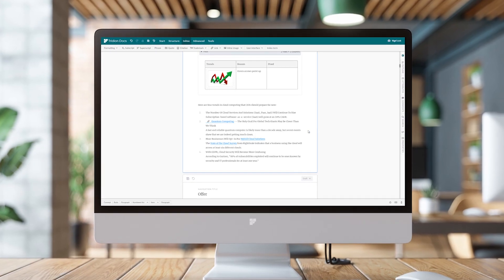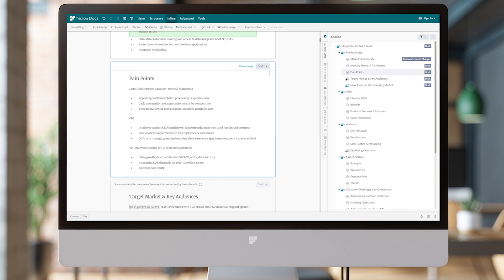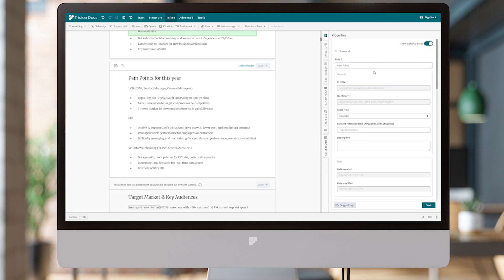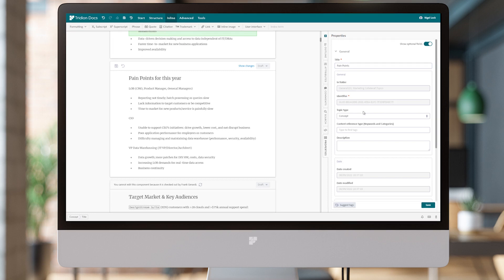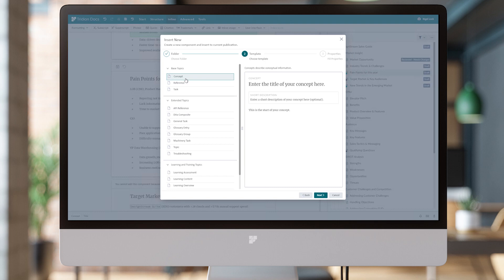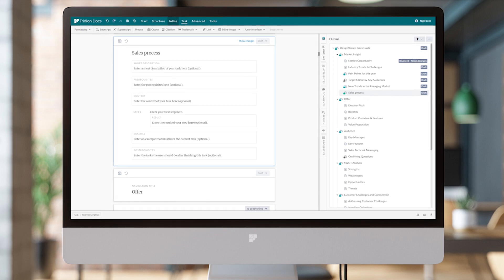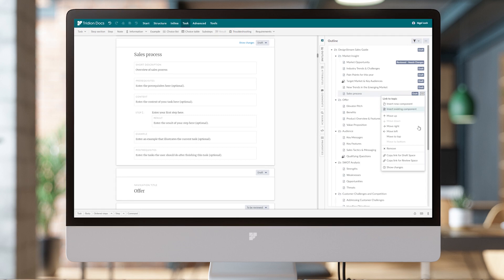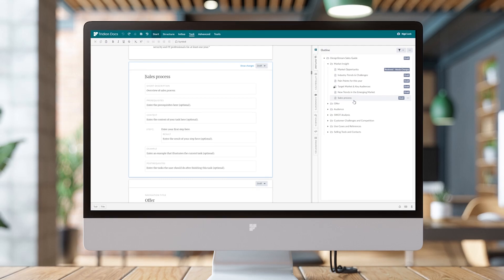Tridion Docs - Creating new content and sharing for edit/review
Authors with permissions in Draft Space can create a new version of a released component by clicking the tab in the document's component. Once this is created, the new version will be editable in draft mode, and the properties tab will show it as version 2 with its own unique GUID. Draft Space will also guide the user through the creation of new components, providing options for which folder to add it to, which template to follow, and general properties. Authors can share a link to specific components in Draft Space or Review Space for other teammates to collaborate on.